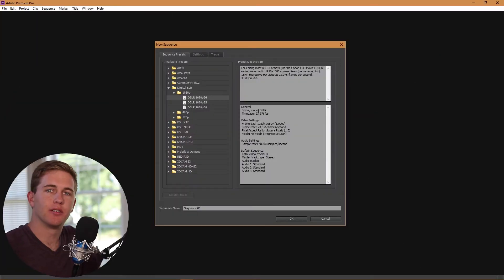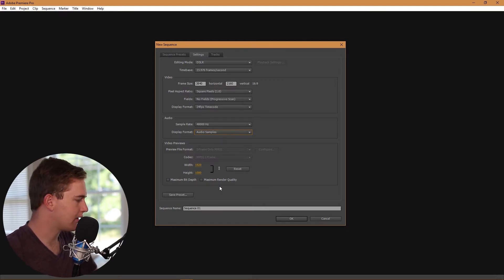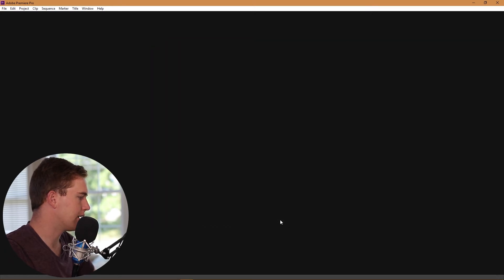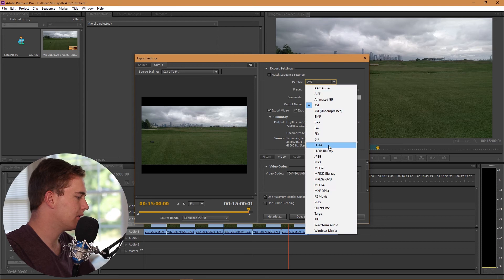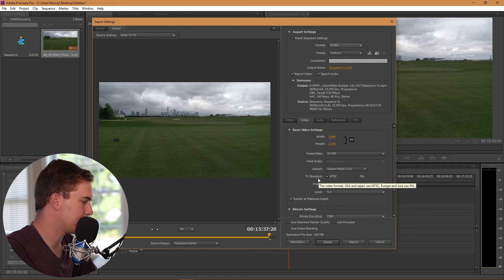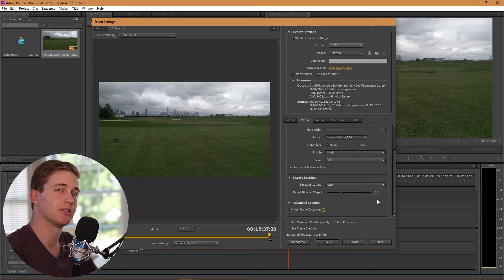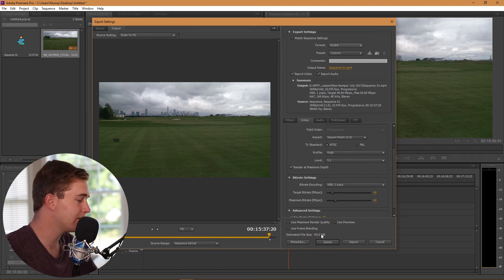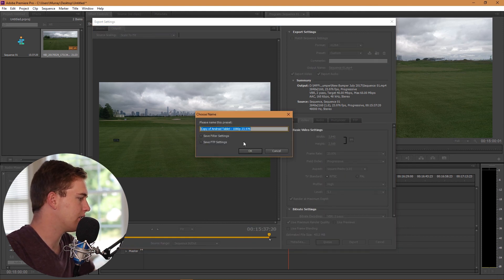How to Setup/Export 4K video // Premiere Pro Tutorial! 🎞️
🎬🎥 Learn how to set up a 4K project in Adobe Premiere Pro and how to export your 3860 x 2130 resolution video! You will learn the key fundamentals of working with 4️⃣K video and what the best workflow is. Learning the process of encoding and bitrate is also important and part of this tutorial.